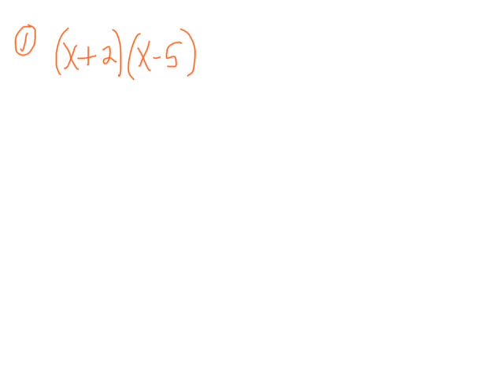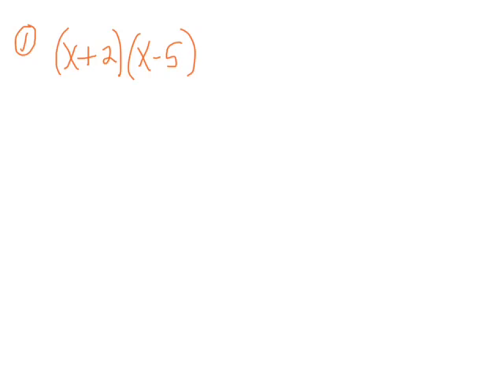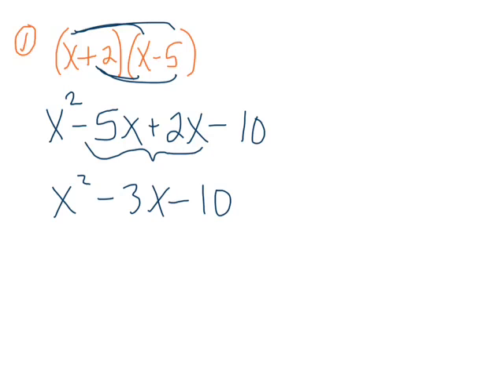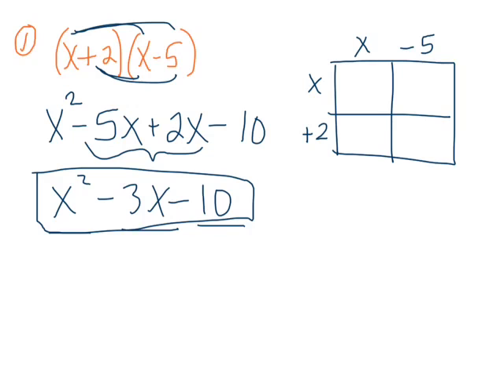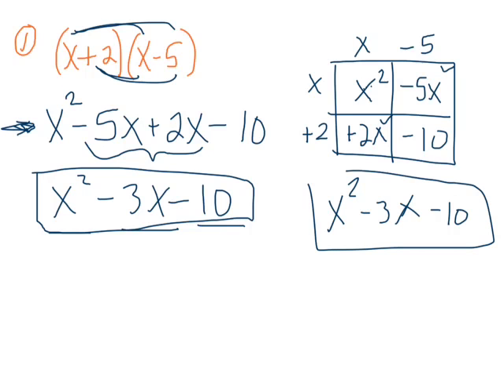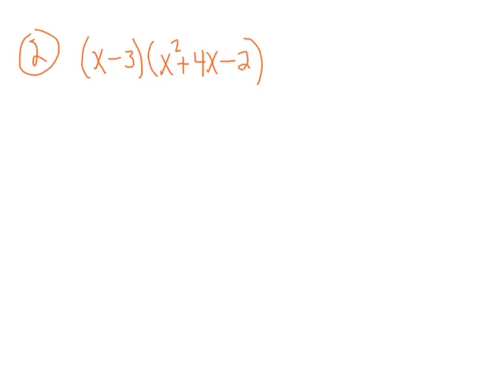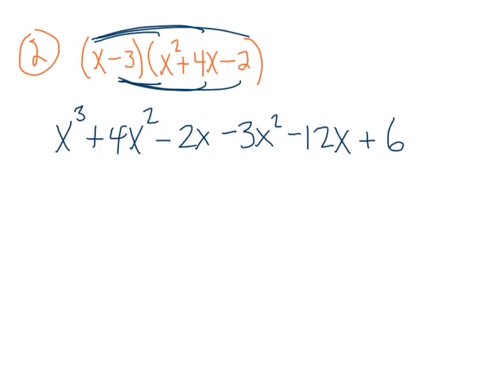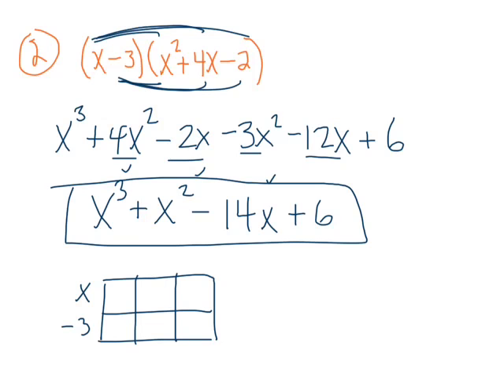Multiplying Polynomials Examples